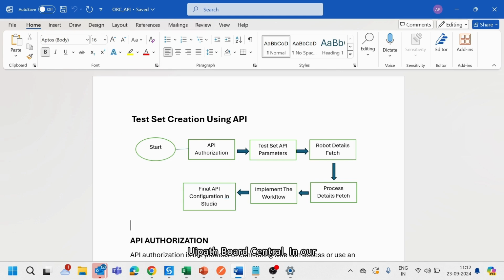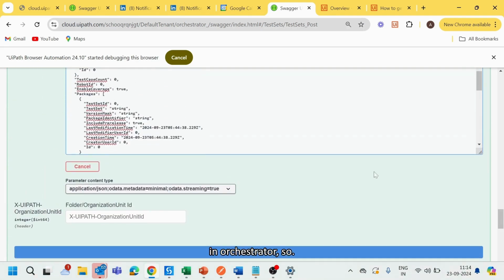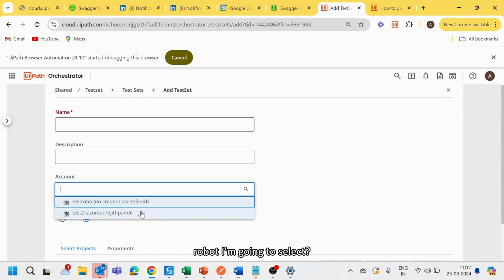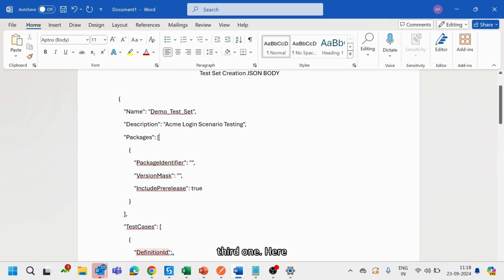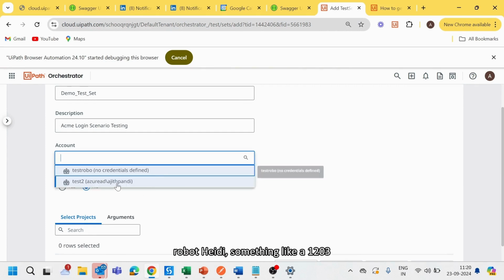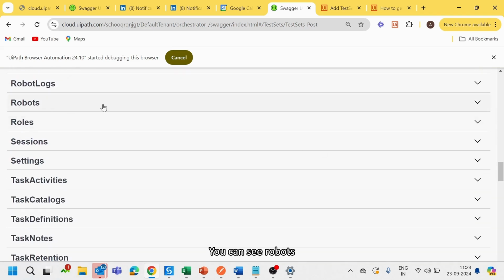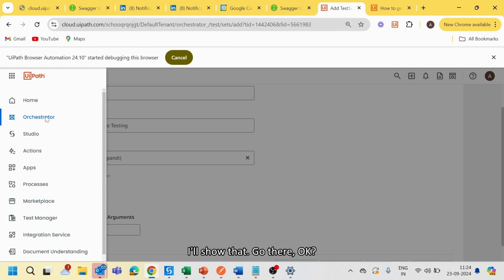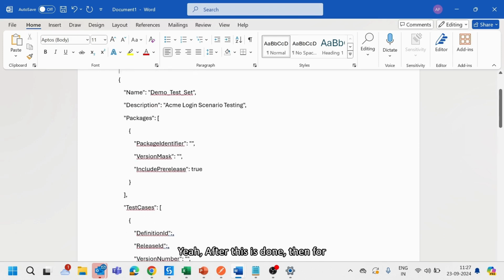UiPath Innovation Hub Series | Chapter5 :UiPath Test Set Creation Using API🚀| ROBOT Configuration 🎯🔗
Unlock the full potential of UiPath with our comprehensive tutorial on creating test sets using APIs! Whether you're a seasoned UiPath user or just getting started, this video will guide you through leveraging APIs to streamline and enhance your test automation workflows.

 🔹 What You'll Learn:
 How to Set Up and Configure UiPath for APIbased test set creation
 Detailed Walkthrough of API Endpoints and Parameters 📊
 Tips and Best Practices for efficient test set management ⚙️